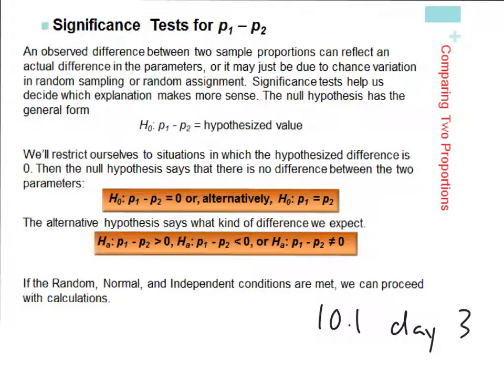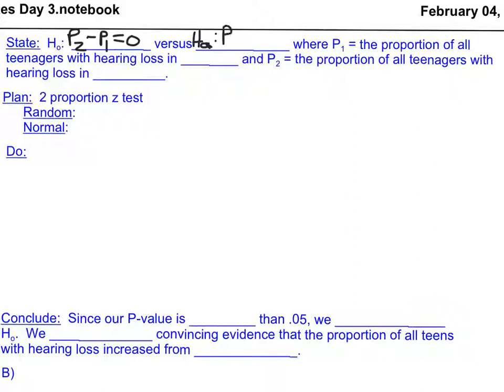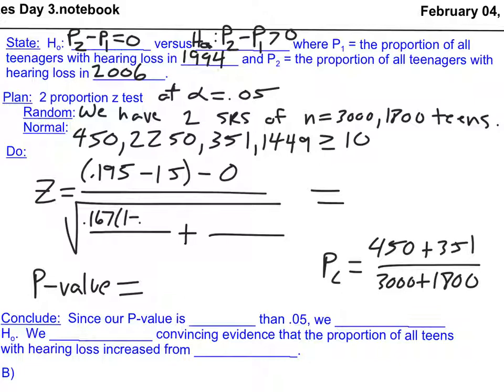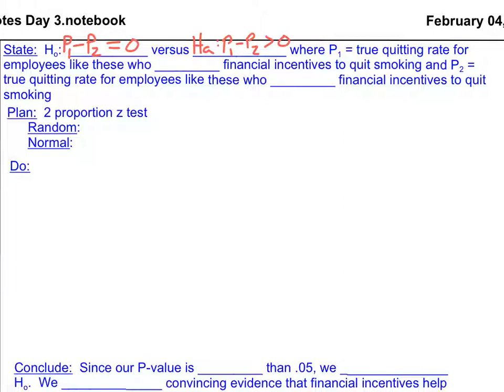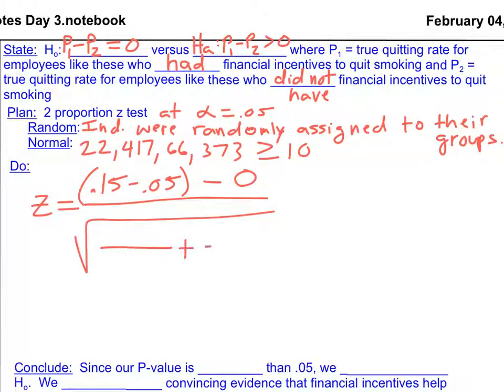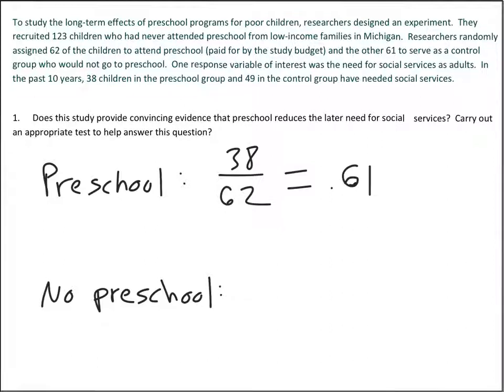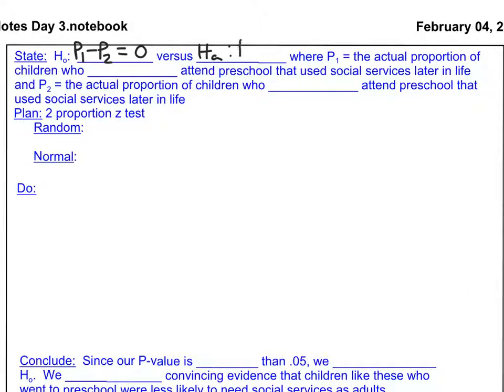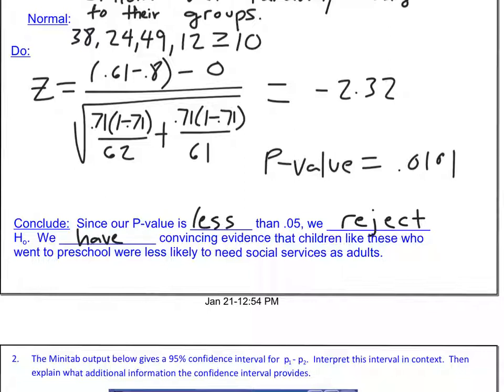10.1 stats day 3